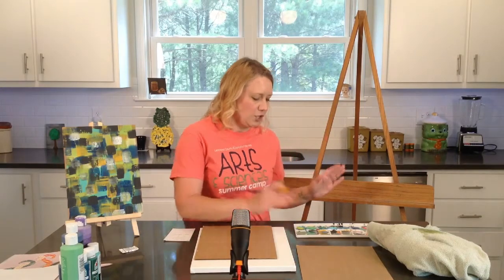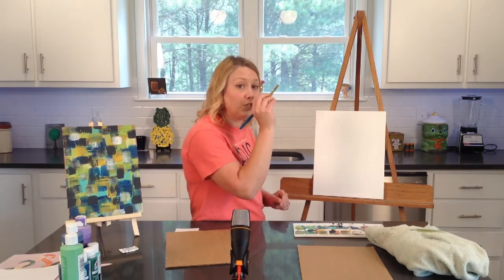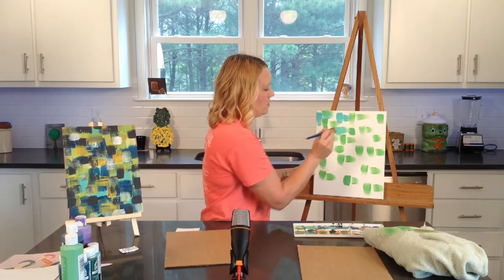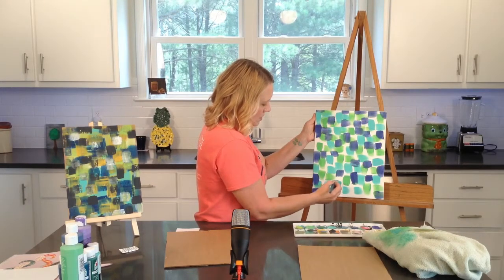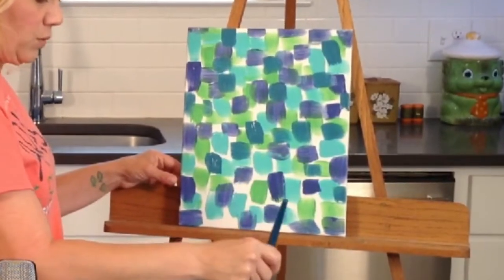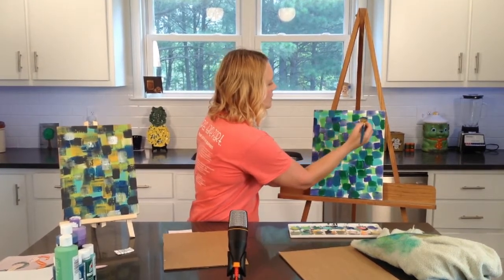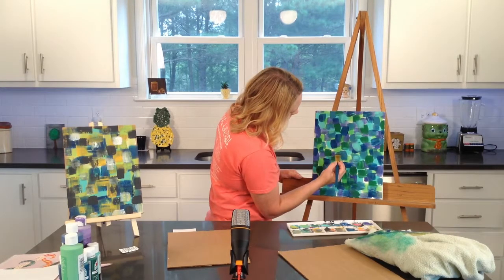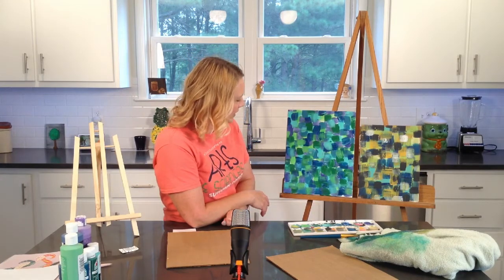Creative Tuesdays with Liz: Guided Abstract Art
Join us this week for a Guided Abstract Painting!
You'll need a canvas or piece of cardboard, 5 to 6 paints (colors of your choice), a wide brush, a tray or plate for your paints and an old towel to clean your brush.

Next week we'll be doing a super cool Octopus Art Project. You'll need construction paper, glue, scissors, coloring utensils and scrapbook paper is optional.

Before the days of staying inside, Liz led art classes at Southside Early Childhood Education Center and the Disabilities & Special Needs Workshop. Liz will lead a new art project every Tuesday. Get your creative juices flowing with Liz as she leads you in some fun projects each week. Every Tuesday at 11:00 am we’ll have a new project for you and we’ll make sure to let you know what easily found materials you’ll need for each week’s project so you can plan ahead. Let’s come together and create!